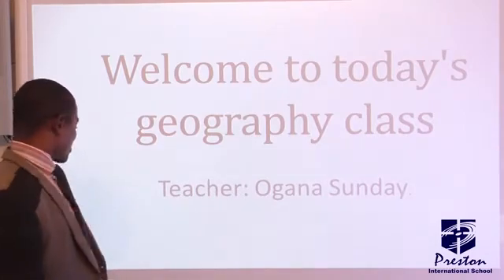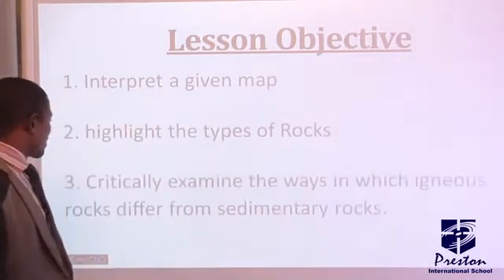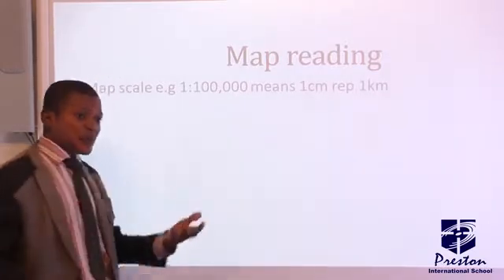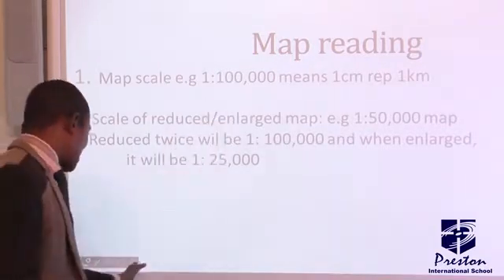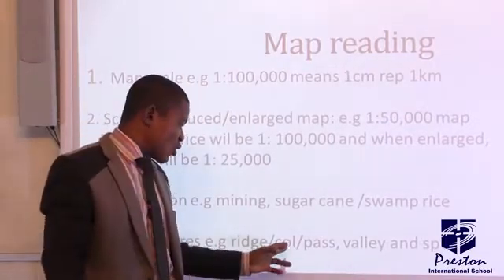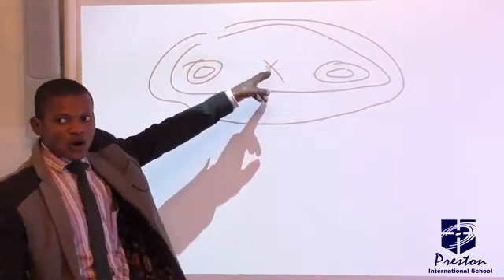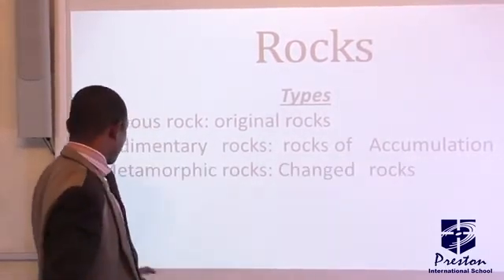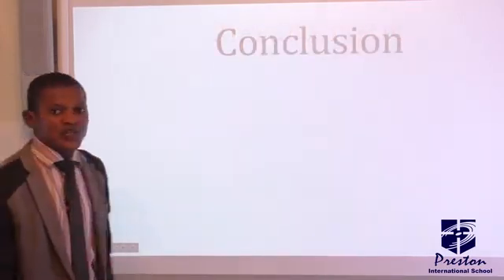Map Reading and Rocks (Revision) - SSS3 Geography